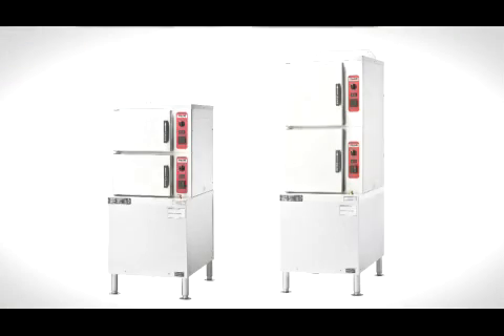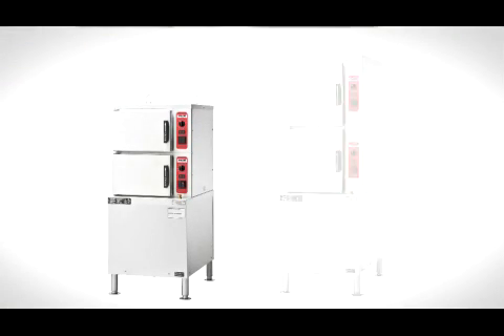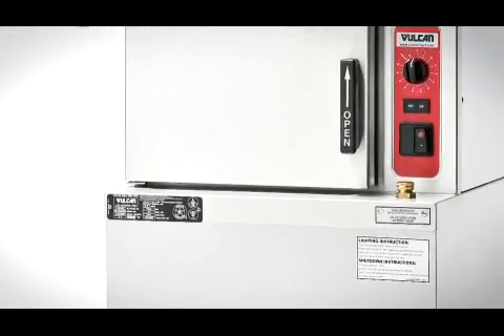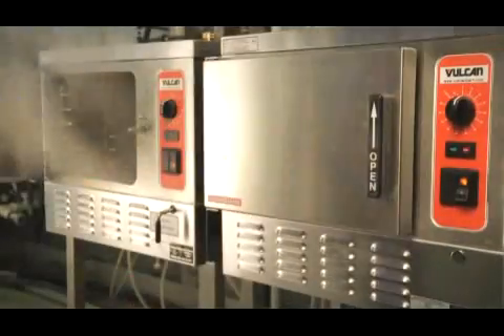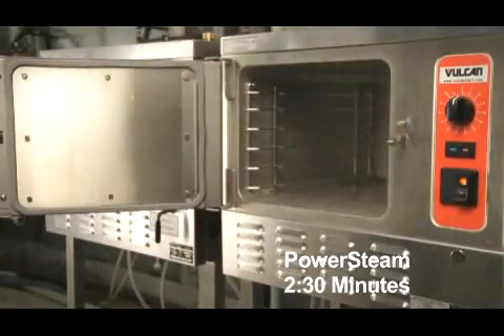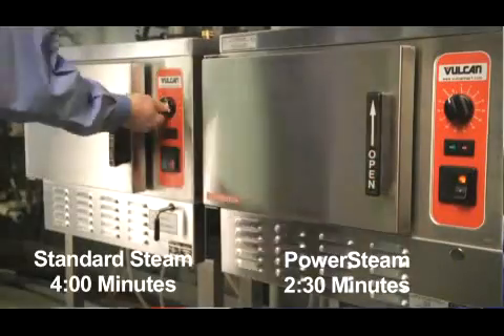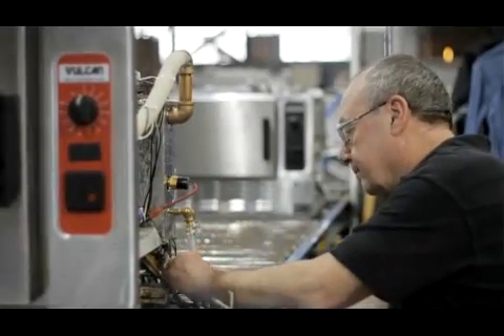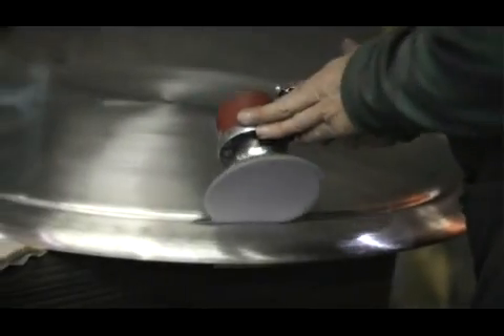Vulcan PowerSteam™ Floor Model Convection Steamers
More Production and Performance!

Super heated 235˚ F steam cooks 10-30% faster than standard 212˚ F steam

PowerSteam™ Floor Model Convection Steamers
» Steam is supercharged for hotter temperature which yields higher production—newest technology on the market
» Staged filling feature allows steamer to maintain more consistent temperature, convenient deliming port
» Stainless steel exterior and interior compartments
» Gas model is rated 90,000 Btu, electric model available in 208/240V, 17.5kw, 3ph
» Specify LP or natural gas, or voltage and phase for electric, when ordering